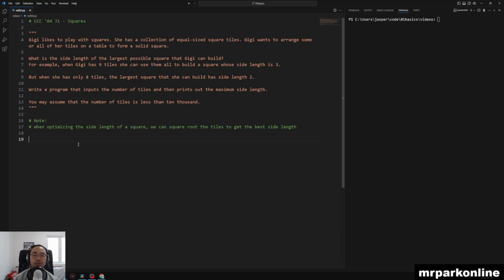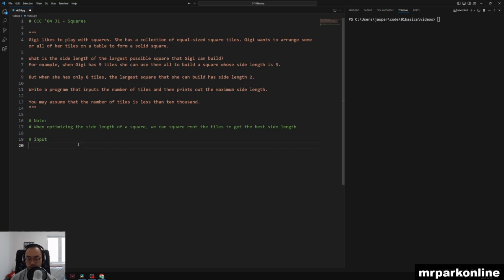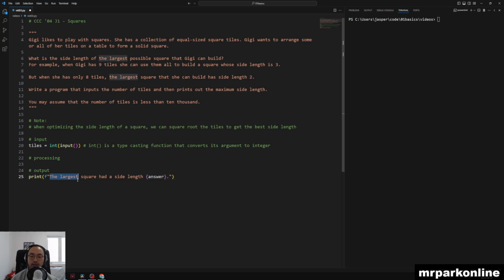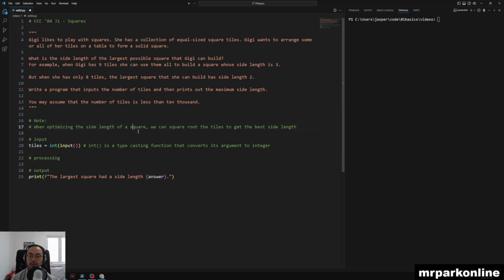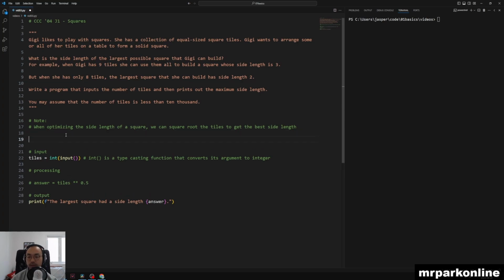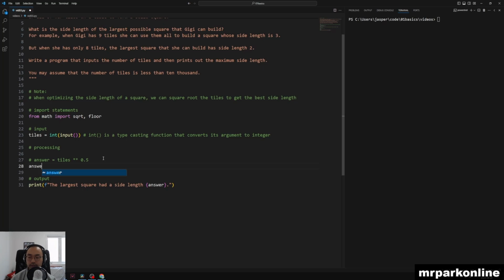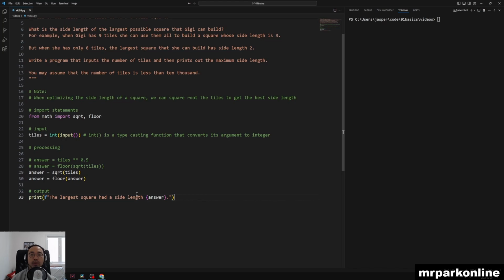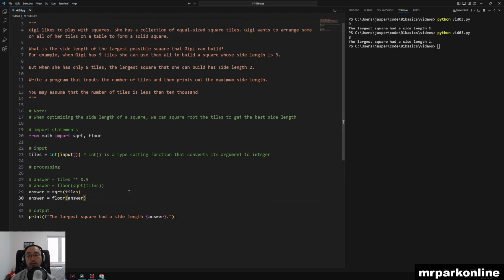Squares (CCC 2004 J1) | Python Basics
In this video, we are learning how to solve the Squares problem from CCC 2004

You will learn:
- How to use input() in Python
- How to import the floor and square root functions in Python
- How to output a value to the terminal in Python by using print()

Computer Science